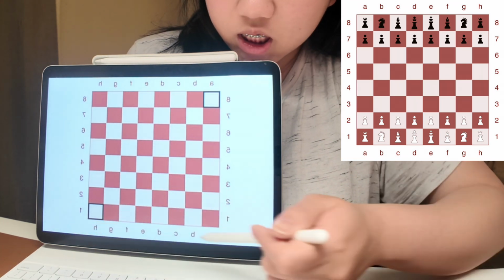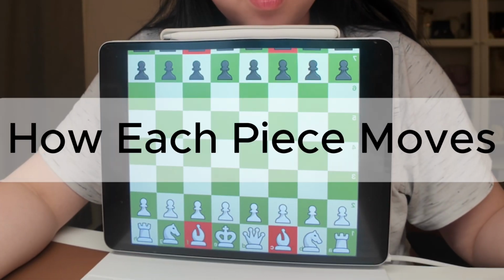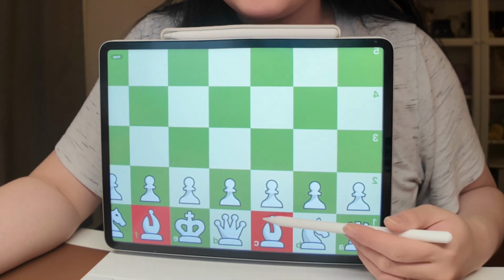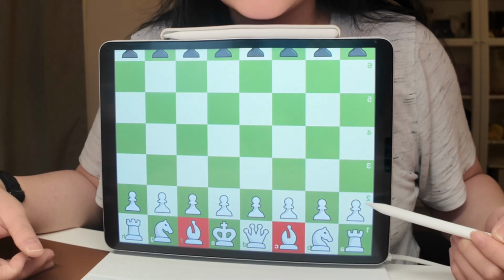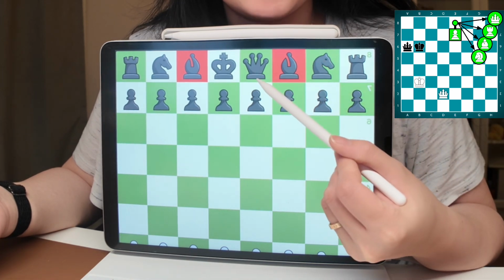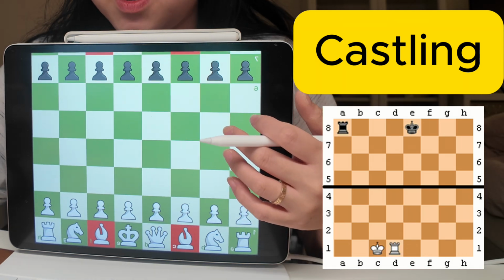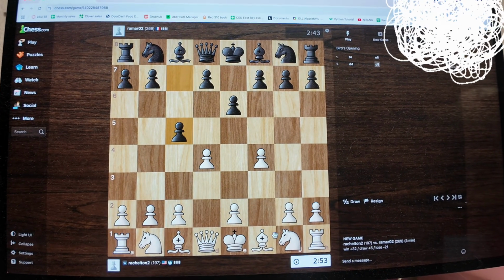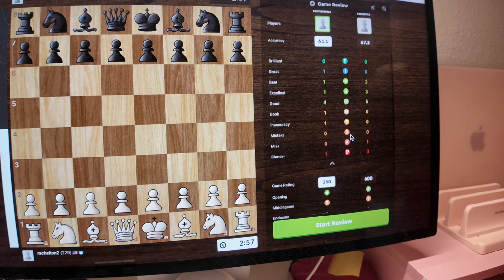REC 310 Rachel T Playing Chess Video Blog #3